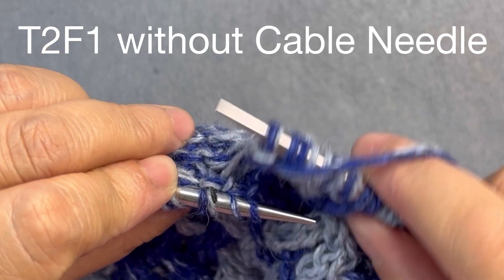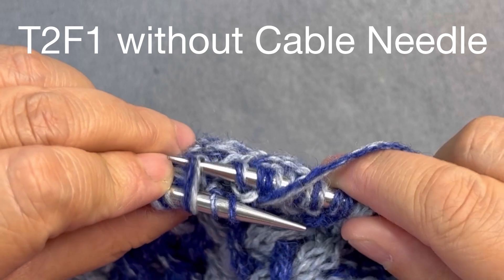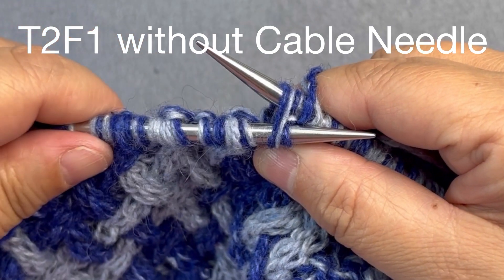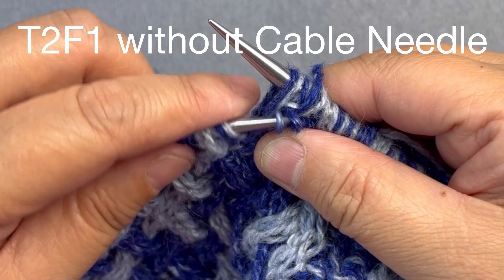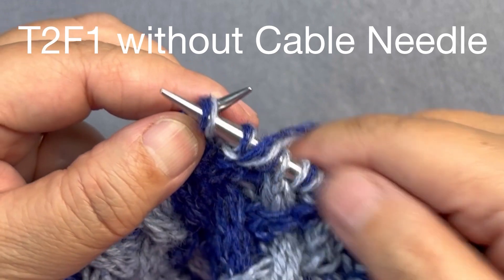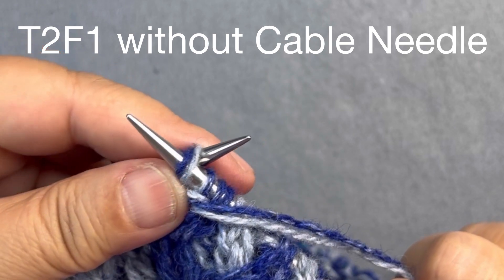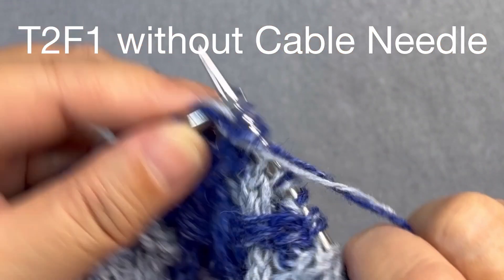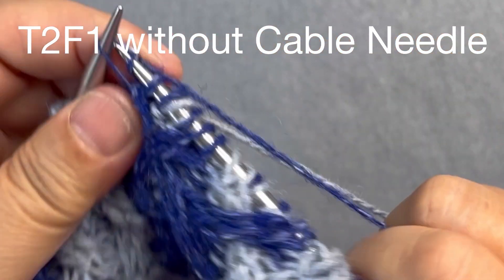T2F1 without Cable Needle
Woven knitting uses slipped stitch cables to replicate the look of woven fabric.

Please see Mary W Martin's Ravelry Store.